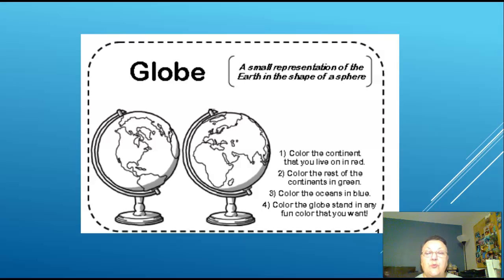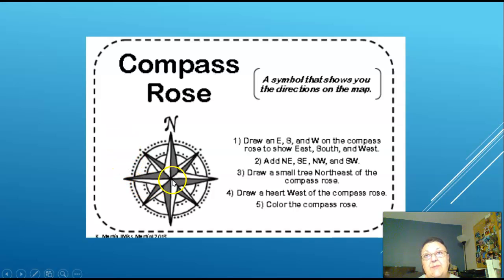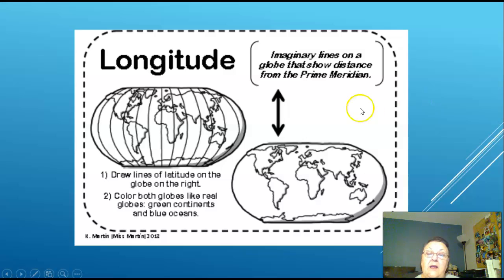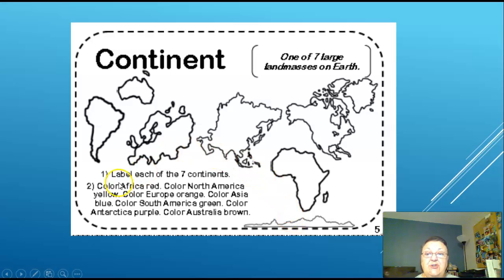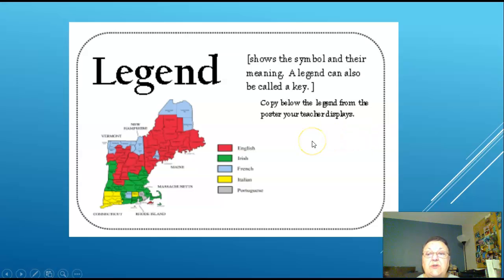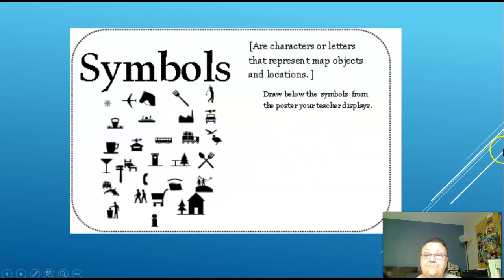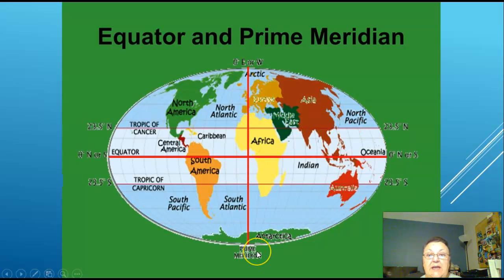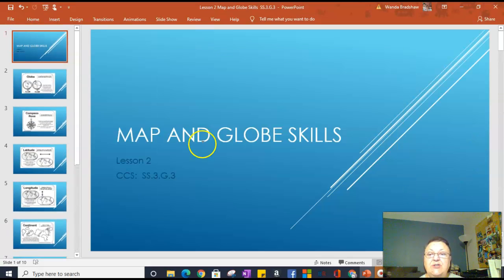Map and Globe Skills